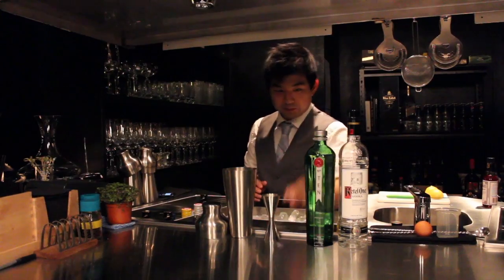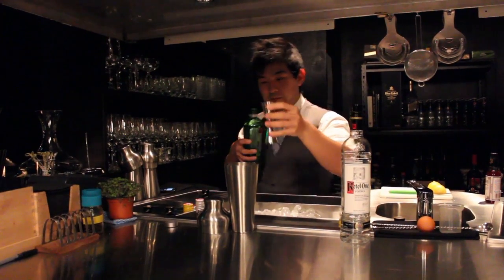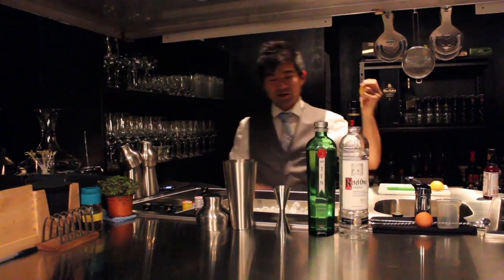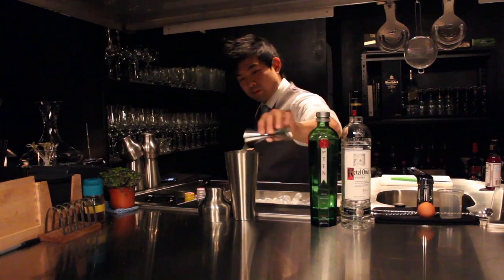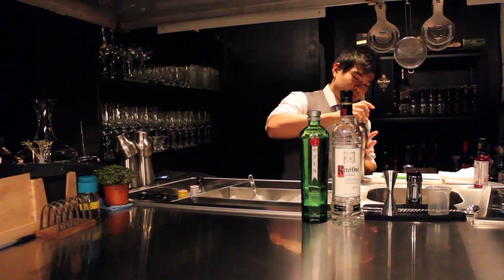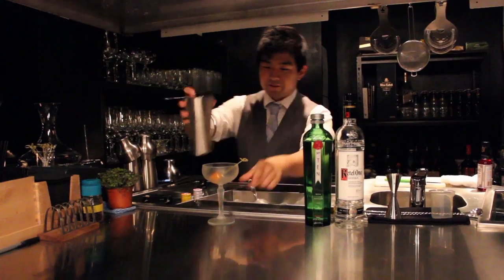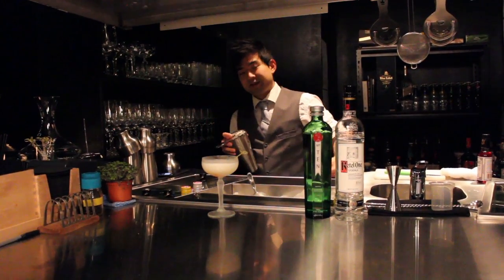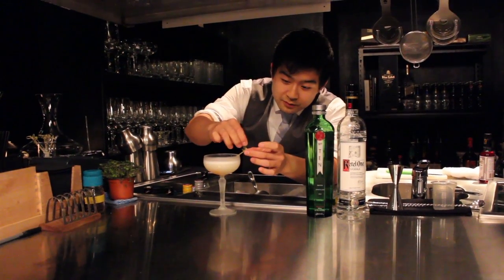Taka Shino - Hinode Cocktail - Diageo World Class 2014 - Magazin Bar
Cocktail Name: Hinode(Rising Sun)
Specs:
40ml Tanqeray No. Ten
20ml Original Yuzu and Shiso Liquer
20ml Fresh Lemon Juice
Dash Egg white

Shaken, Strained into coupe glass.

Dot of peychauds bitters in the center and micro shiso on a bamboo skewer.